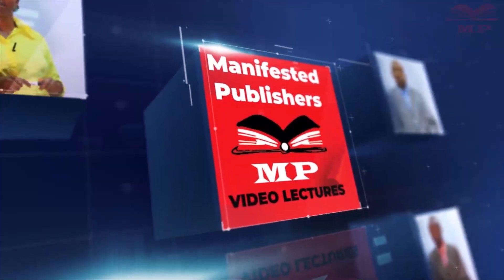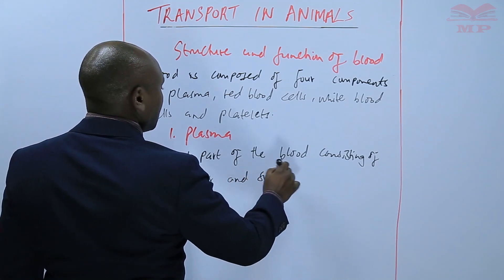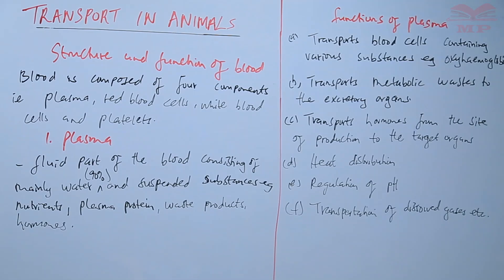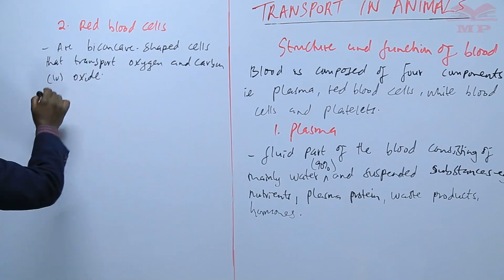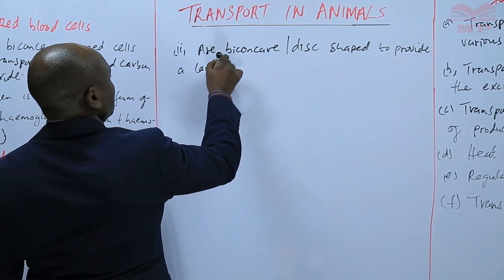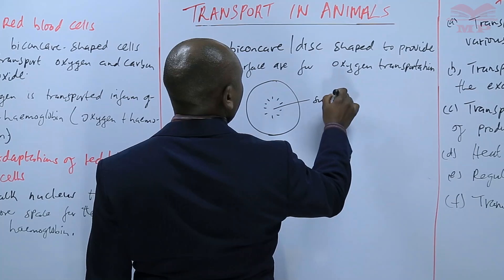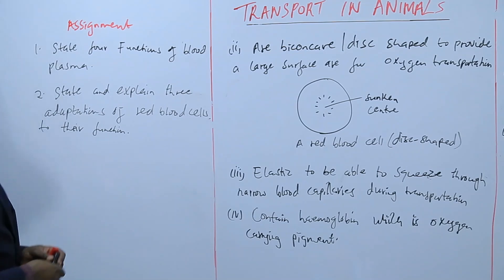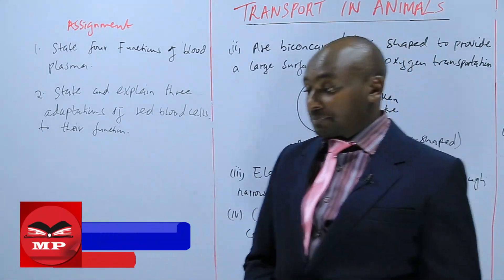Structure and Function of Blood_L12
Structure and Function of Blood 🩸🧬

In this lesson, learn about the components of blood, their structure, and their vital functions in the human body. Understand how blood supports transport, immunity, and overall homeostasis.

💡 Key Concepts Covered:

Composition of blood: plasma, red blood cells, white blood cells, platelets

Structure and function of each component

Role of blood in transport of oxygen, nutrients, and waste

Blood in immunity and clotting

Step-by-step explanations and diagrams for better understanding

🎯 Ideal For:

Biology students preparing for CBC, KNEC, or other exams

Learners aiming to strengthen their understanding of human anatomy and physiology

Anyone interested in the circulatory system and blood functions

📘 Learn With Manifested Publishers:
Access structured video lessons, notes, and exercises to master the structure and function of blood.